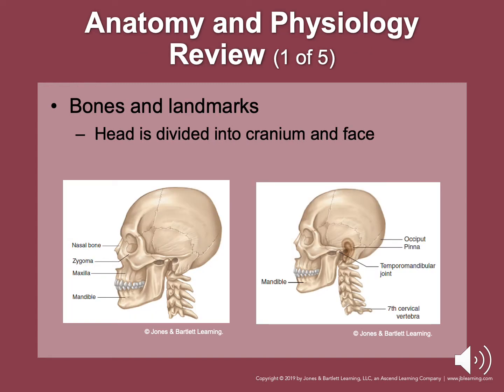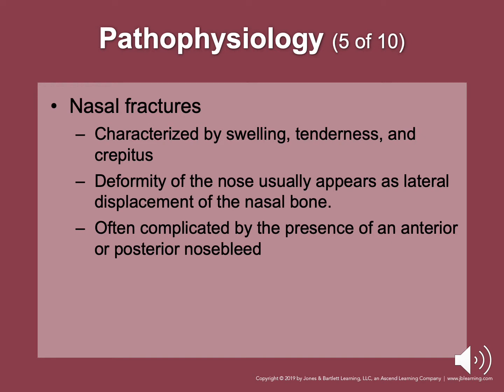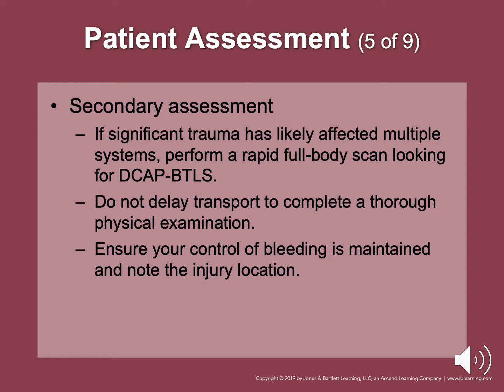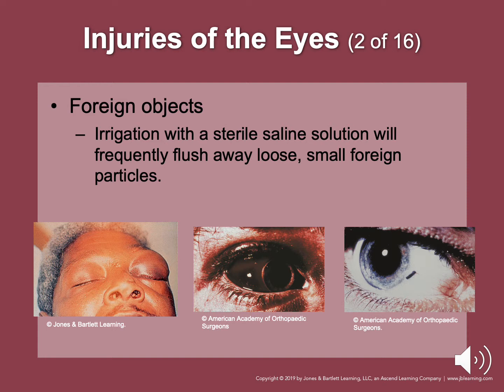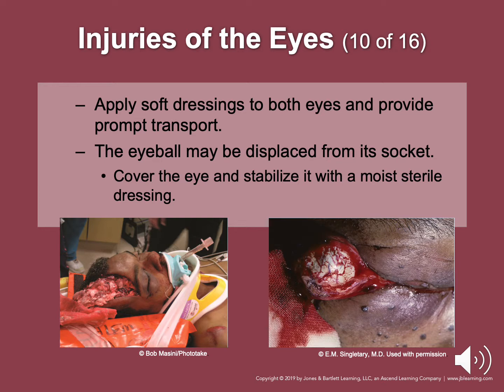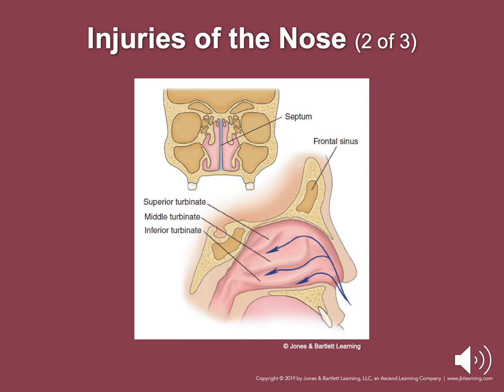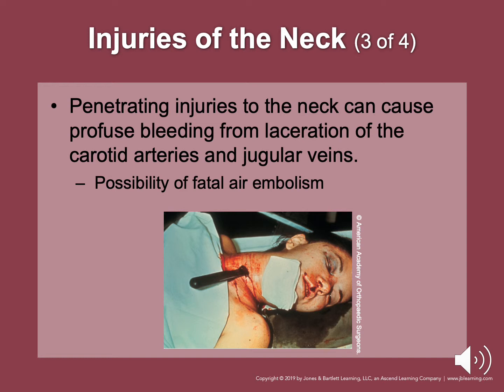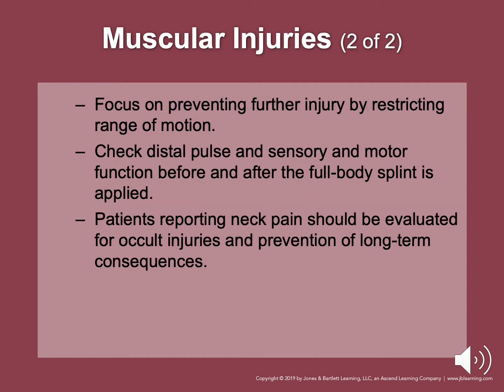AEMT CH29 PPT Focused